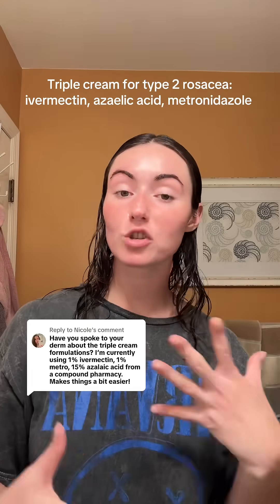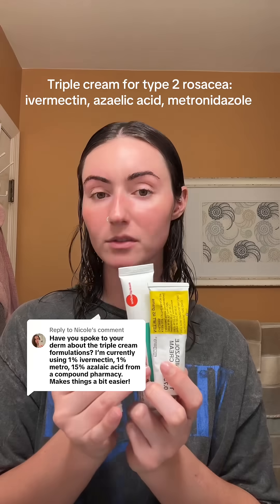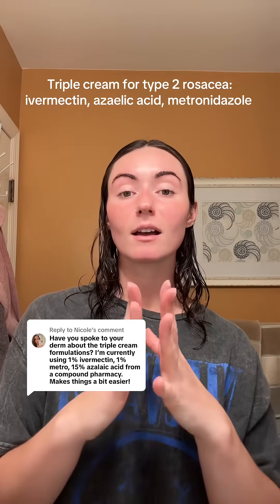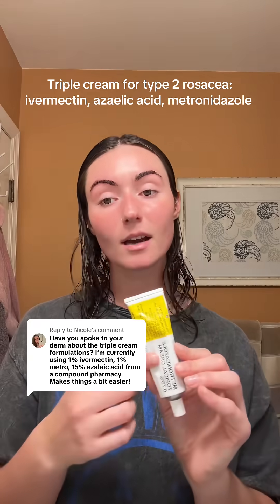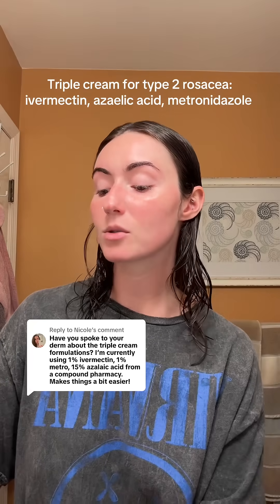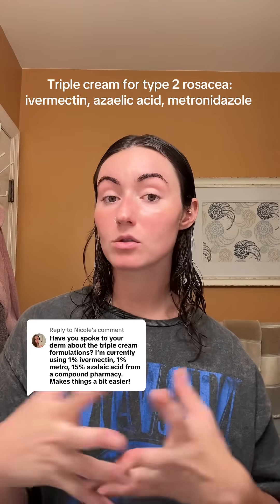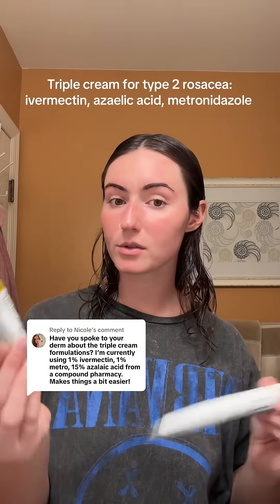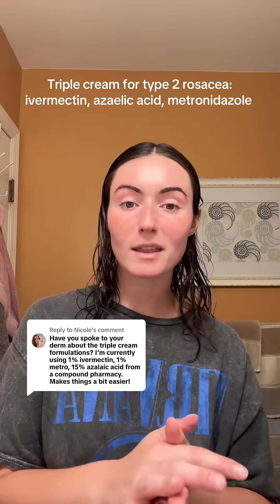Triple cream for type 2 rosacea: ivermectin, azaelic acid, metronidazole